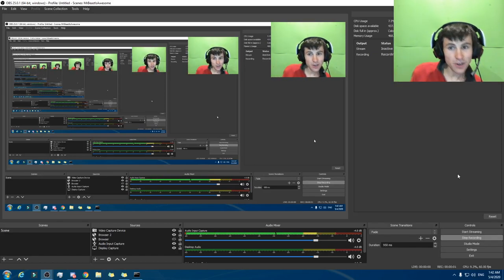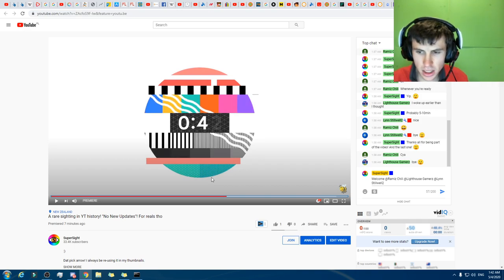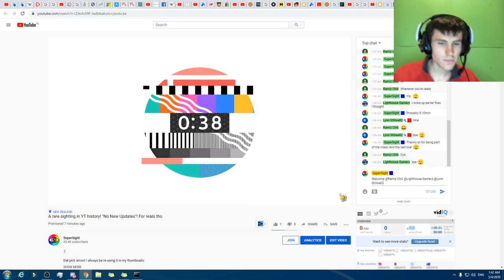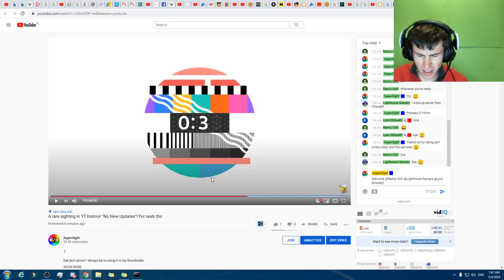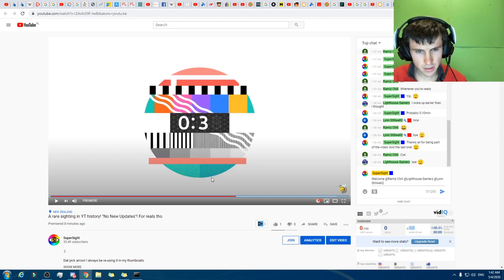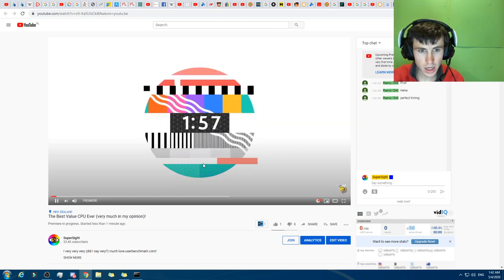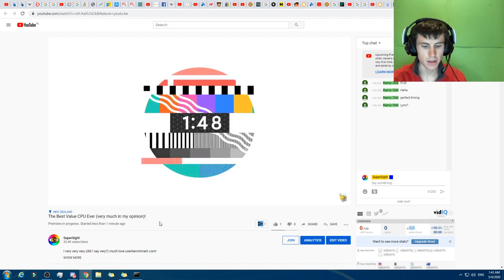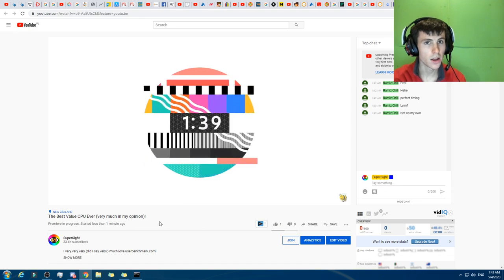YouTube Premiere Countdown audio out of sync?